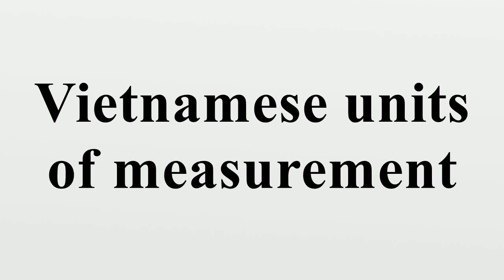Vietnamese units of measurement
Vietnamese units of measurement (Vietnamese: hệ đo lường Việt Nam) are the largely decimal units of measurement traditionally used in Vietnam until metrication.The base unit of length is the thước (chữ Nôm: 𡱩; lit.